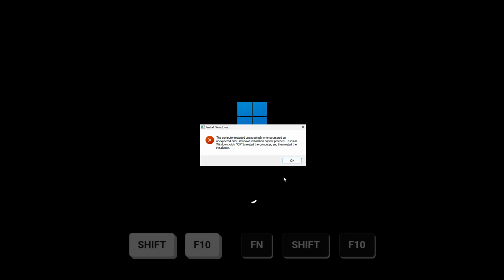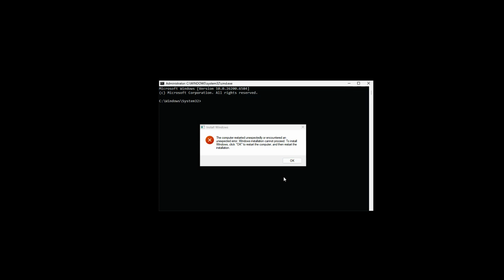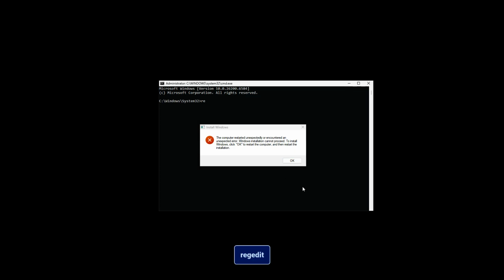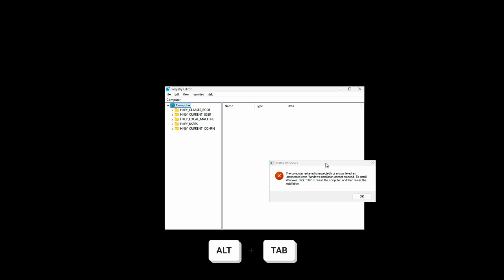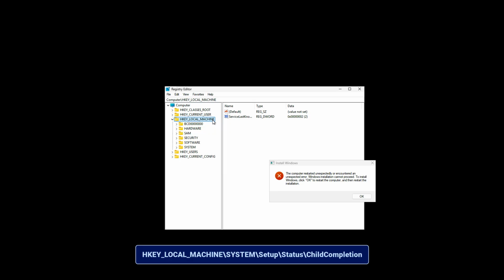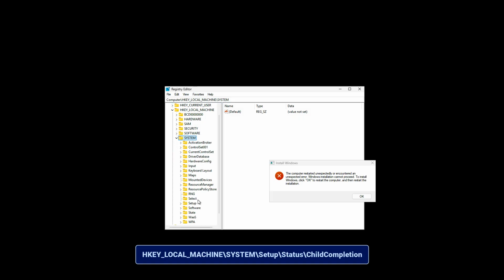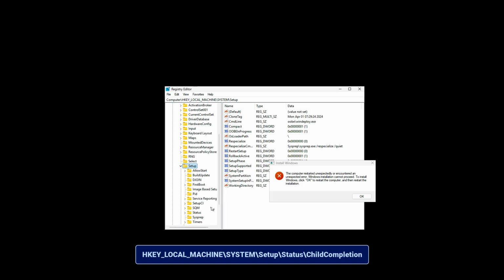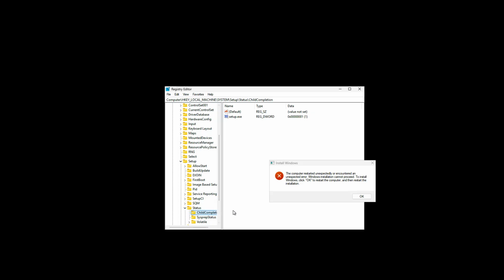How to Fix The Computer Restarted Unexpectedly or Encountered an Unexpected Error In Windows 10, 11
Learn how to fix the “The computer restarted unexpectedly or encountered an unexpected error” message during Windows installation or setup. This guide explains why the error occurs and shows quick ways to fix it using Registry Editor, Safe Mode, or installation repair tools. Perfect for users stuck during Windows 10 or Windows 11 setup.

• Fix “The Computer Restarted Unexpectedly” Error During Installation
• Use Registry Editor to Reset Setup Phase
• Set Setup Registry Value to 3 for Bypassing the Error
• Access Command Prompt Using Shift + F10 on Setup Screen
• Run regedit and Navigate to SYSTEM\Setup\Status\ChildCompletion
• Change setup.exe Value from 1 to 3 and Restart
• Check Installation Media for Corruption or Bad USB
• Recreate Bootable USB with Rufus or Media Creation Tool
• Fix Unexpected Error During Windows 10/11 Installation
• Step-by-Step Windows Setup Error Fix

the computer restarted unexpectedly or encountered an unexpected error, fix windows setup loop, registry editor fix setup, childcompletion setup phase fix, setup.exe value 3 fix, windows installation stuck error, windows setup command prompt fix, repair windows installation loop, fix unexpected error during install, windows 10 11 installation repair